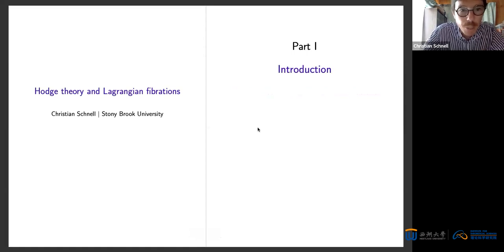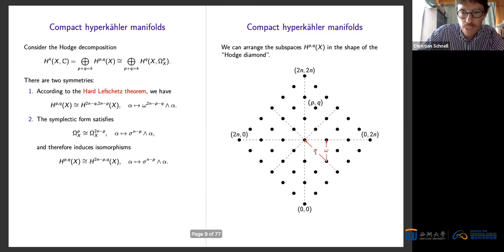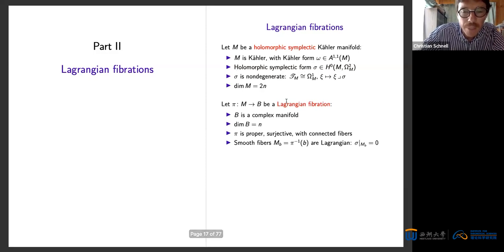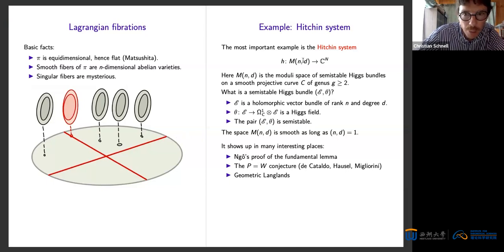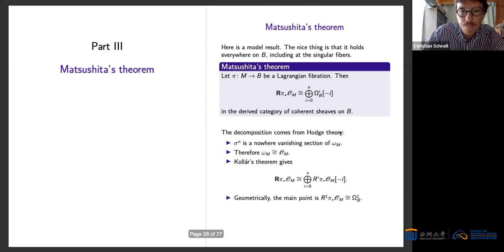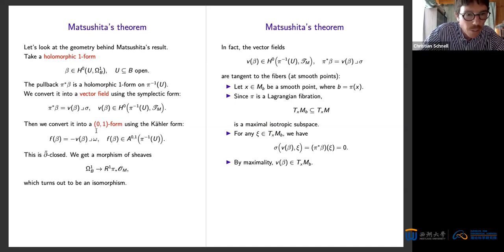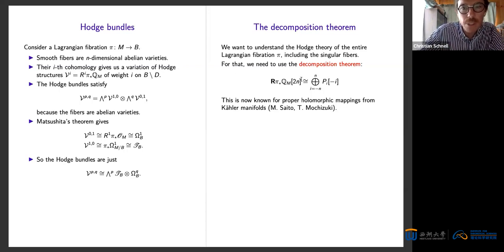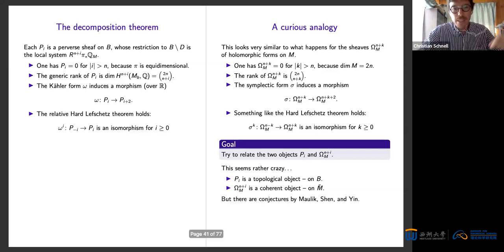【Westlake Online Math Forum】Hodge theory and Lagrangian fibrations I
11th Westlake Online Math Forum
Title: Hodge theory and Lagrangian fibrations
Speaker: Christian Schnell, Stony Brook University
Time: July 24, 2023